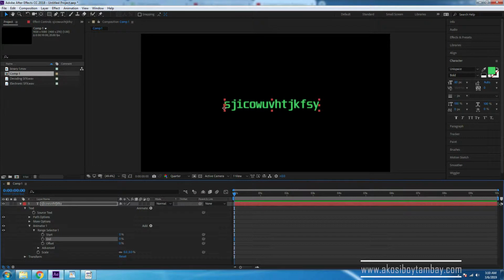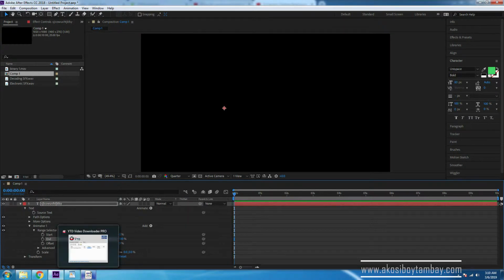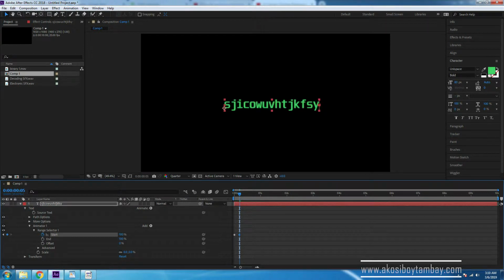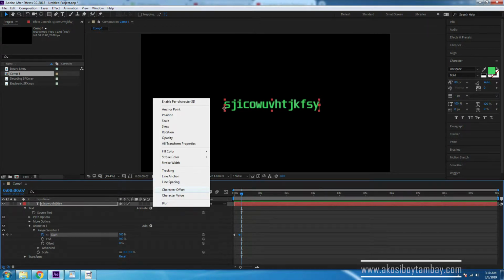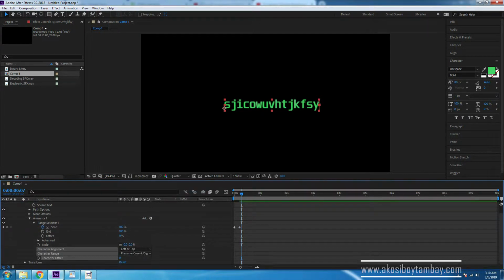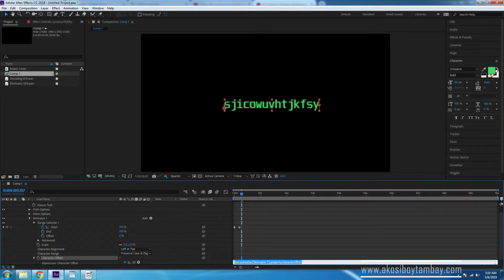Easy 2-minute Random Text Hacker Style Tutorial After Effects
akosiboytambay

GAMING

TRAVEL

I also do free fast intro's during my free time.